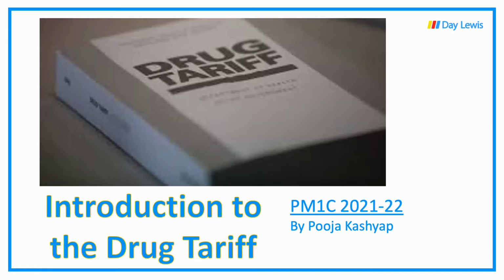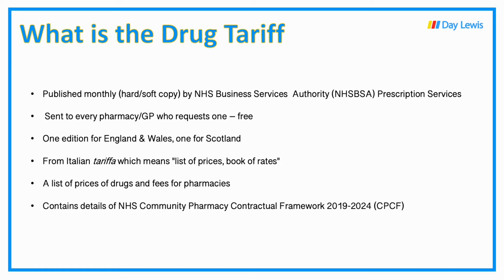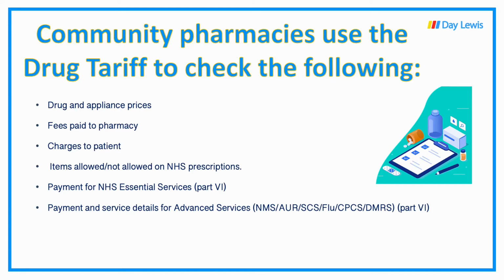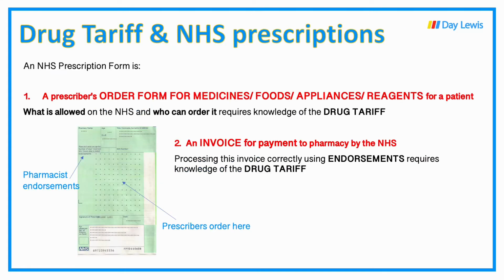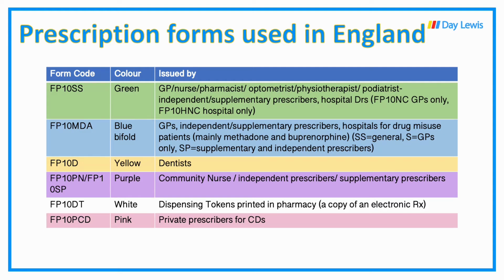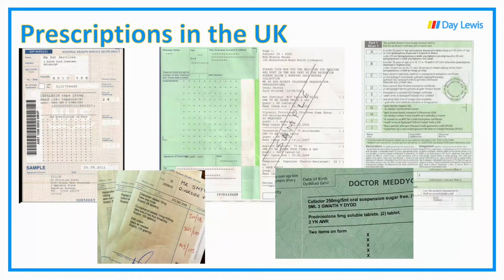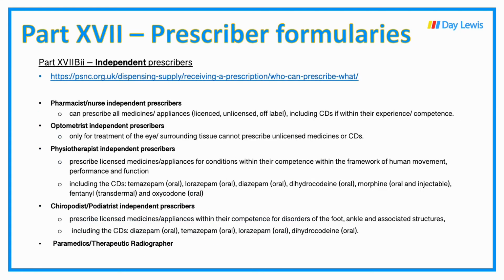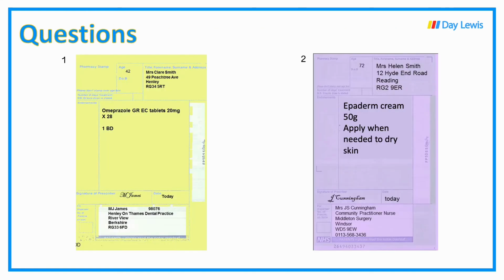Watch 'Intro to Drug Tariff Part 1' Microsoft Stream Google Chrome 2022 08 09 04 02 30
drug tariff part1